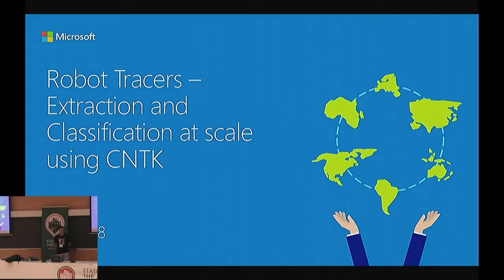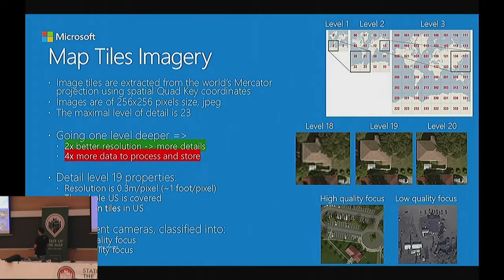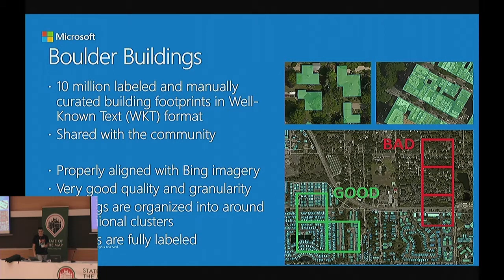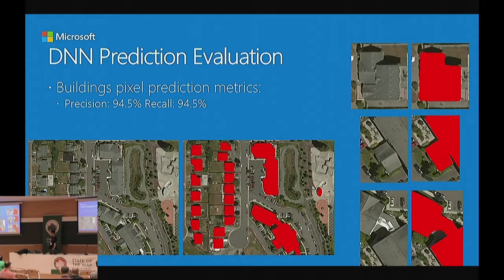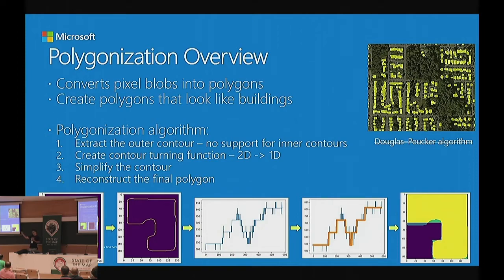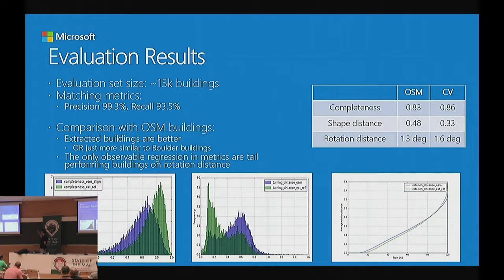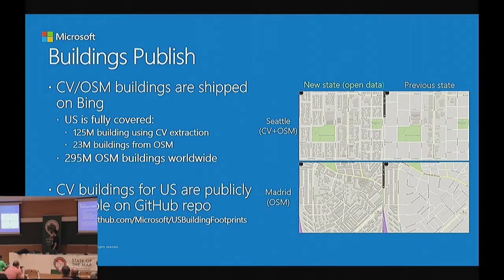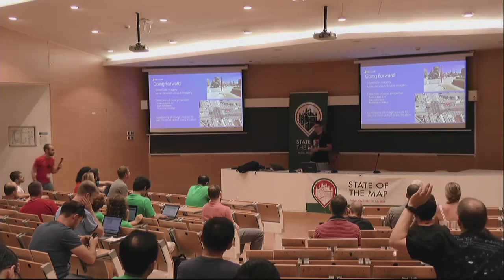Robot Tracers - Extraction and Classification at scale using & CNTK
Nikola Trifunovic (Microsoft), State of the Map 2018

During State of the Map US Microsoft outlined it's target to leverage computer vision to create a building footprint indistinguishable from a human traced edit. We believe we have hit that milestone for at least 75% of the cases for the United States.

In this technical talk Microsoft will describe using Azure COSMOS DB in conjunction with the Open Source CNTK framework to develop feature extraction models and polygonization algorithms for footprint extraction at scale. We will present the relevance of building footprints as well as other potential targets for computer vision including coastlines, water features, surface=* tags and land use.